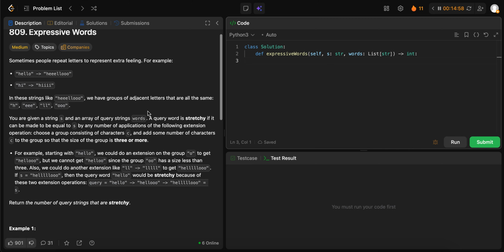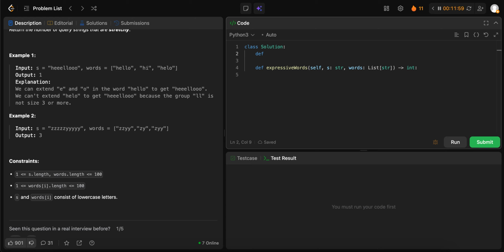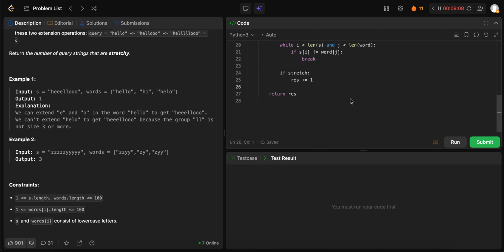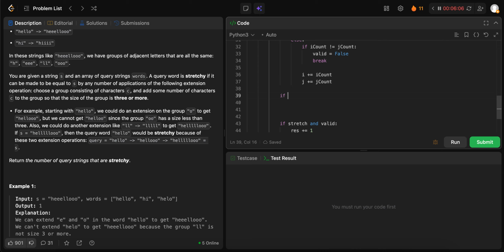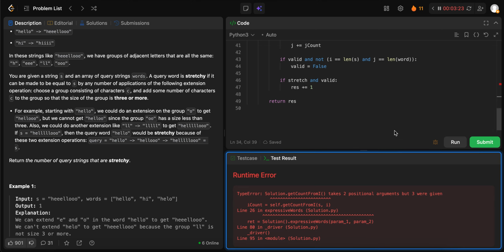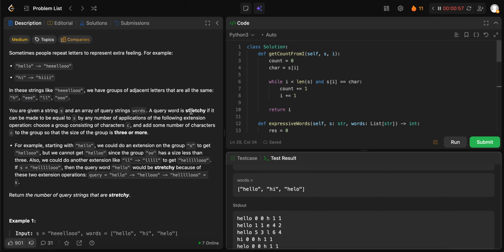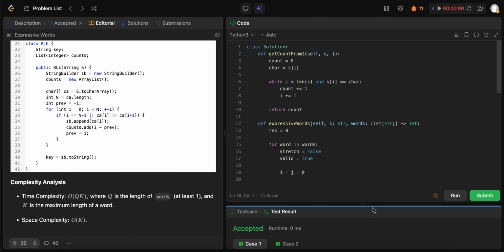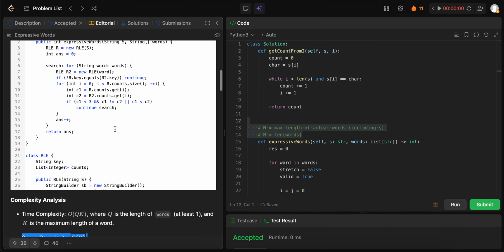[LIVE] Leetcode 809 Expressive Words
Solving problems live. Watch to see if I cook or get cooked